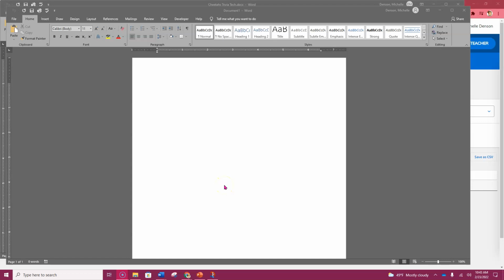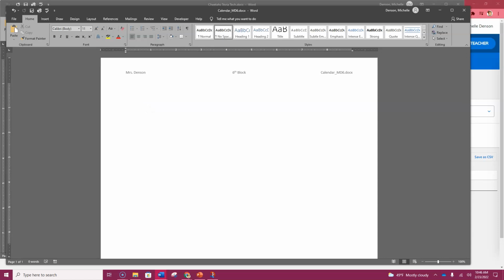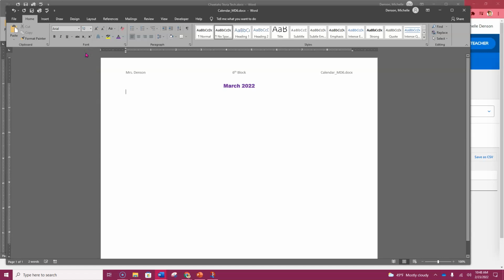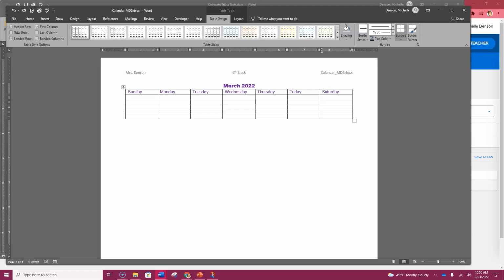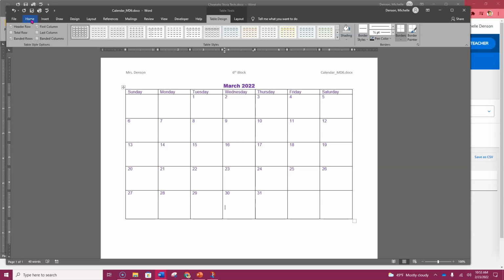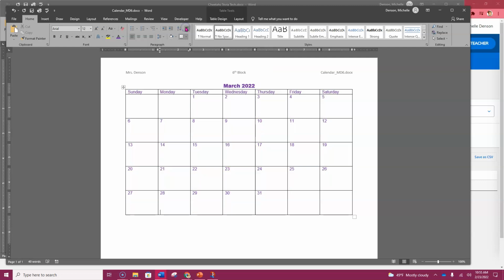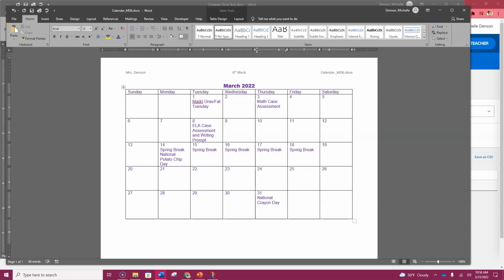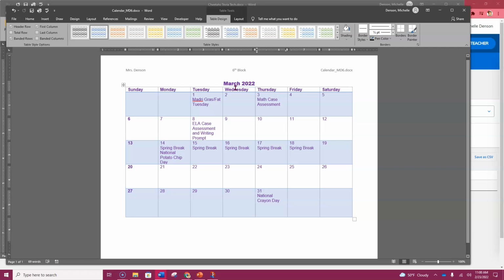Creating a Calendar in Microsoft Word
This is a demonstration of how to use tables in Microsoft Word to create a calendar.